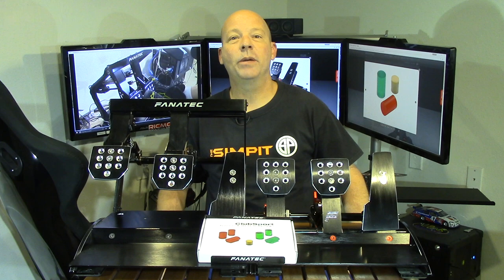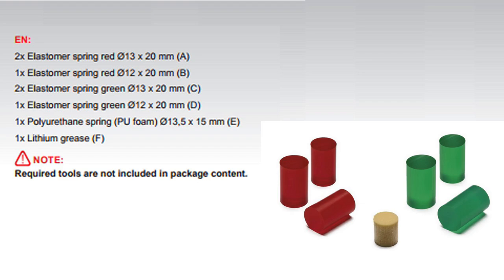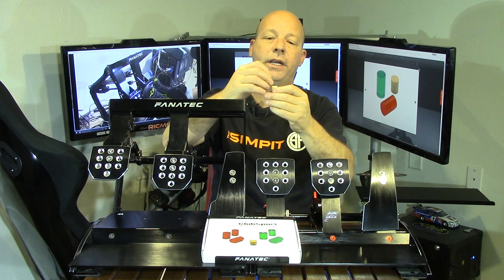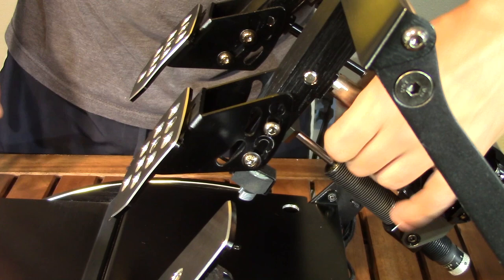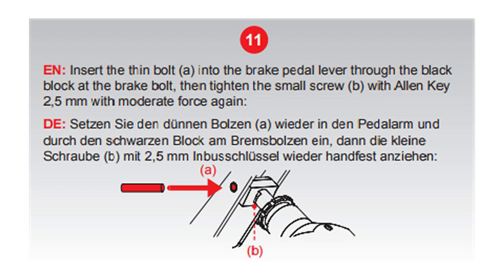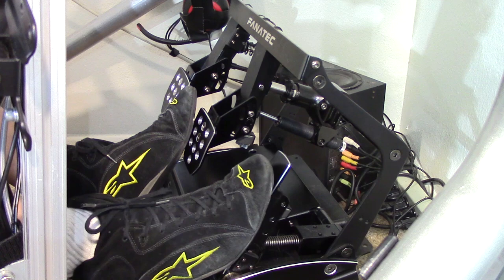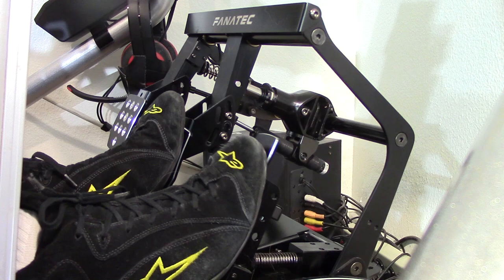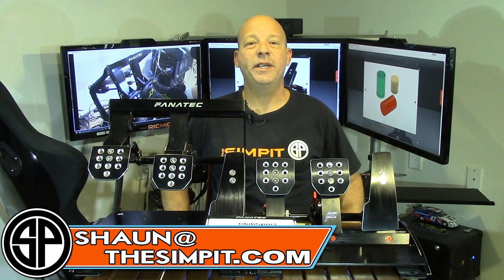Fanatec Clubsport V3 Pedal Brake Performance Kit - Review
installs and plays with the Fanatec Clubsport V3 Pedal Brake Performance Kit.

The Clubsport V3 pedals are some of the most desirable sim racing pedals on the market.  And for the money they are hard to even compare to other pedals.  But Fanatec went even further in making the Clubsport pedals even better.  And that comes in the form of being able to tune the brake pressure to the desired amount.  The Clubsport pedals feel great and have an adjustable pressure for the brake pedal.  This Performance upgrade allows you to go even further with different combinations of stiffness and travel distances of the brake pedal.  In this review we talk about installing the mod and also how it performs on track.

To see more video like this one or for more information on sim racing in general please visit our